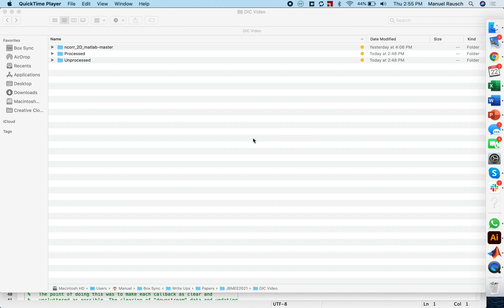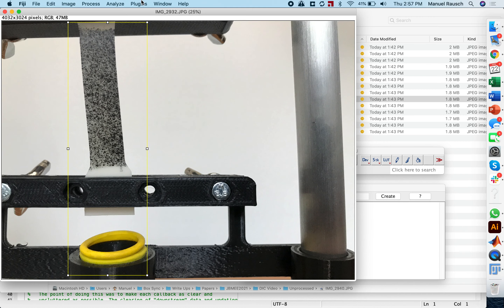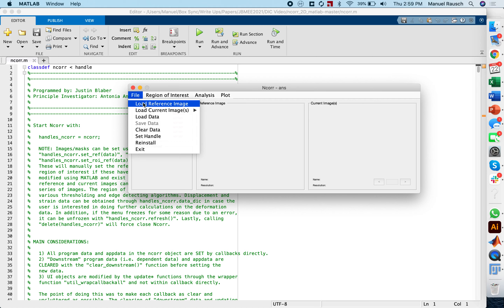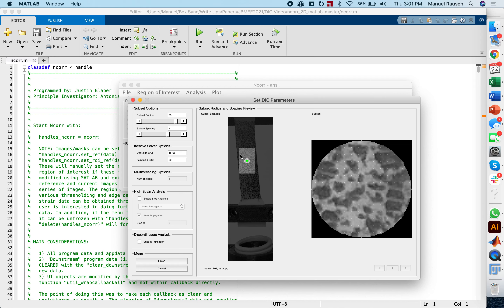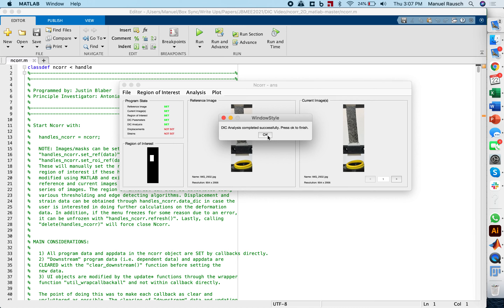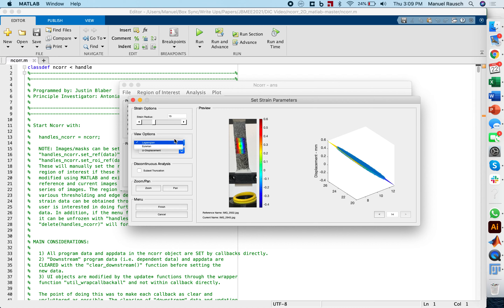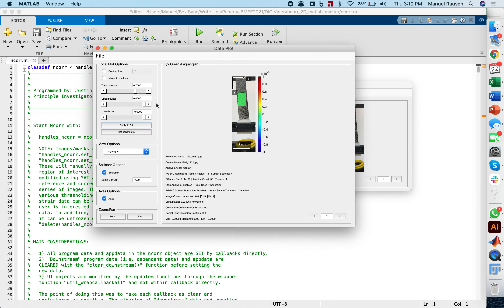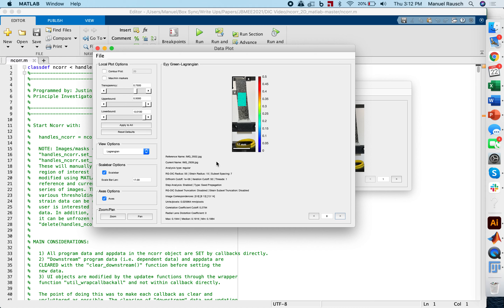Supplementary Video 4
This video is part of the supplementary information to our recent article "Teaching Material Testing and Characterization with an Open, Accessible, and Affordable Mechanical Test Device" in the Journal of Biomedical Engineering Education.